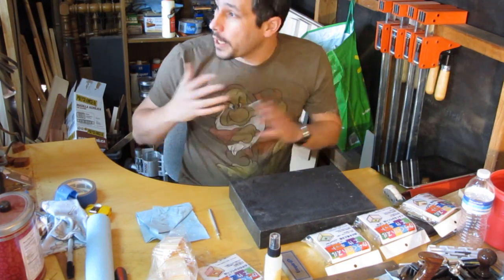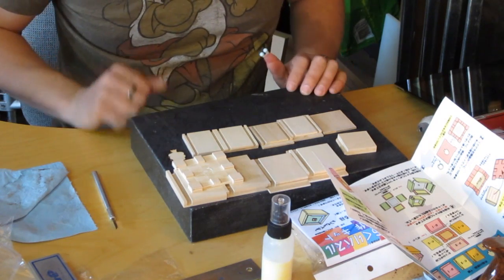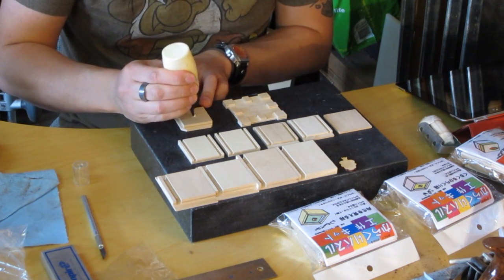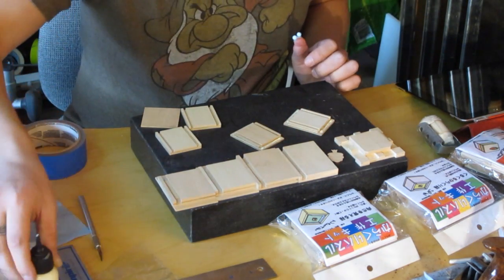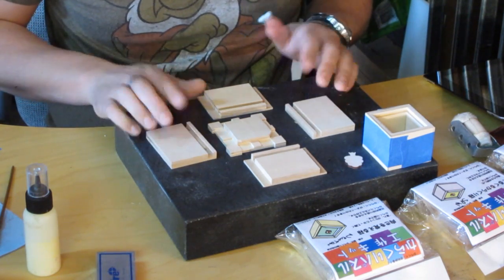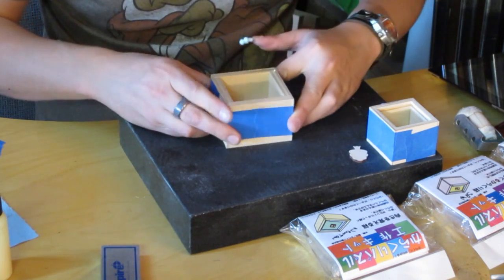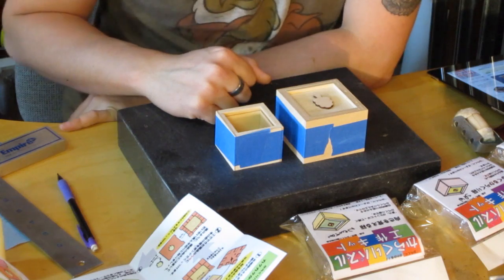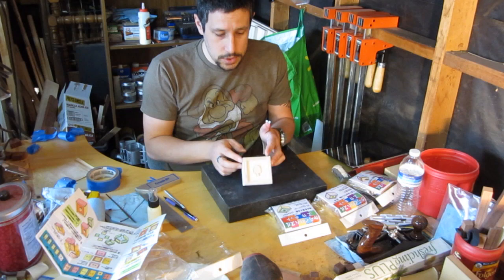Karakuri Work Kit - Kakukaku Box Build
This is my video showing how to build the Kauakaku Karakuri Work Kit.  This is the first in a series of videos I'll be doing showing how to make the DIY Puzzle Boxes from the Karakuri Creation kit.

For all my reviews, visit puzzling-parts.thejuggler.net